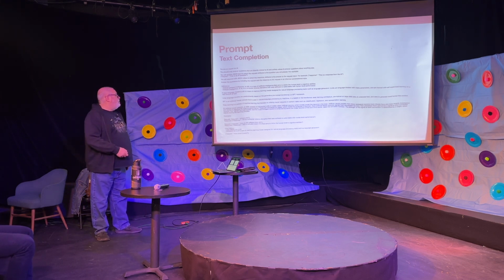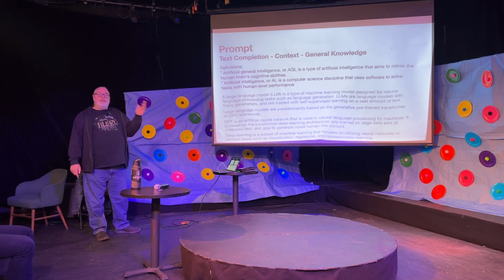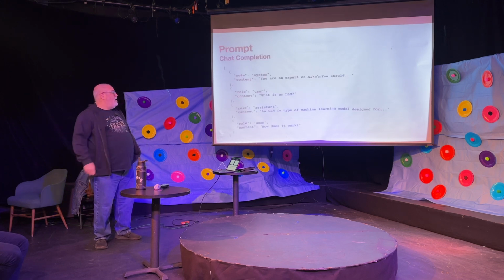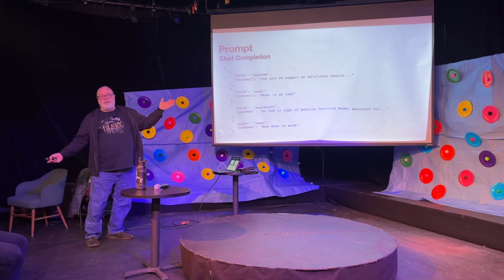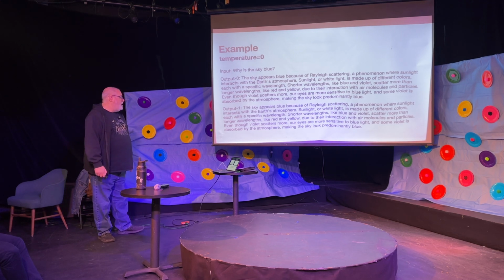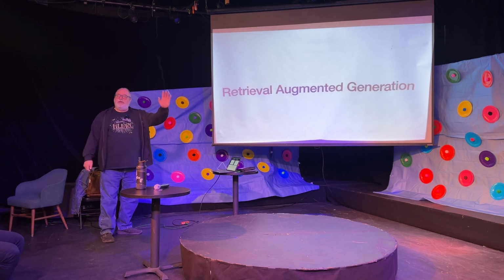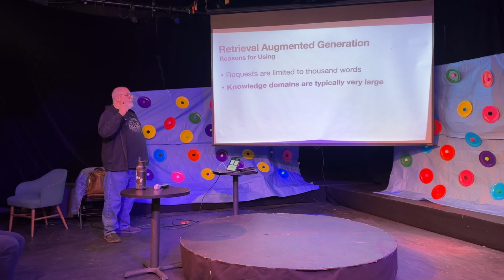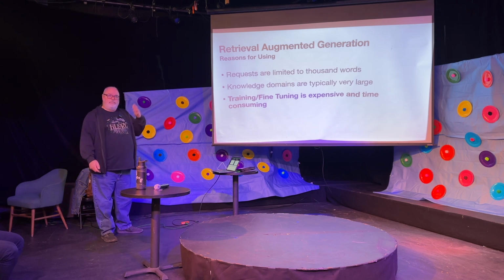Sin City Programmers | Tech Alley Vegas - February 2025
Recorded at Tech Alley in Las Vegas inside the Vegas Theater Company

The Sin City Programmers is giving the Las Vegas software development community a boost by emphasizing broad discussion among software developers about both technical and professional development topics. This meetup is oriented around the sharing of knowledge and experiences to grow its members' grasp of technical concepts and awareness of career strategy, while encouraging its members to become a familiar cohesive whole.

In the February session of Sin City Programmers, Adam Englander takes the stage to educate us about working professionally with AI and prompt engineering to obtain consistent, reliable results

Gabriel Burgos is a local full stack software engineer who creates applications to optimize small business operations. While generally focusing on web development with Vue.js, PHP, WordPress, and MySQL, Gabriel also has experience applying data science topics, design, and project management to startup projects and small business solutions.